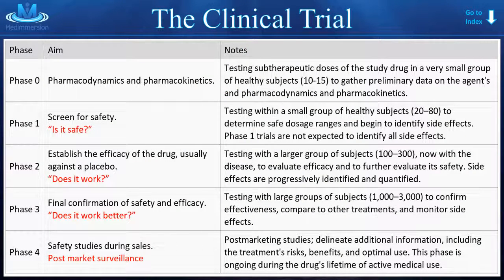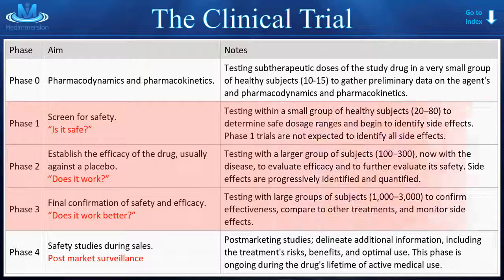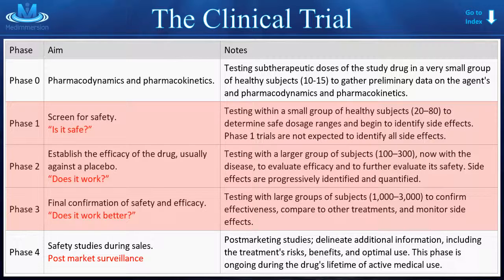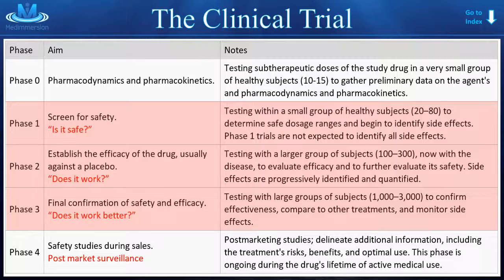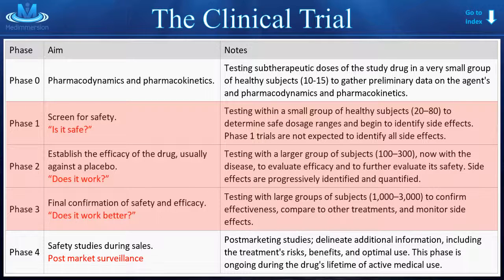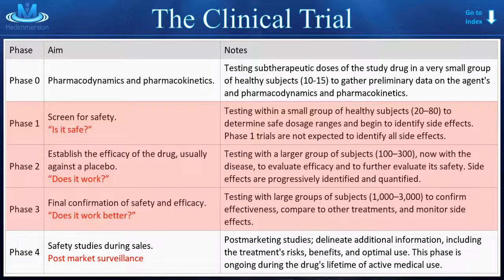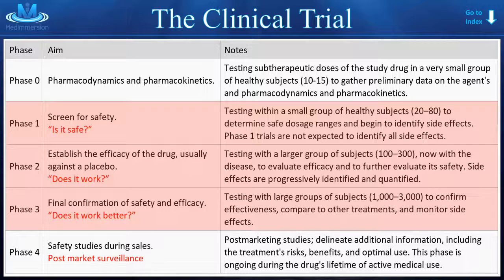Clinical Trial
Understand the clinical trial phases!